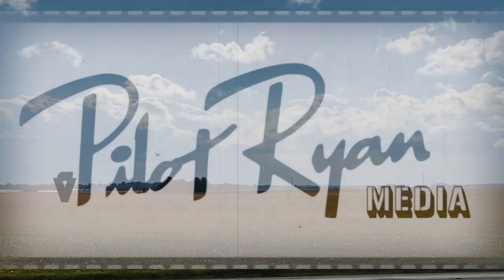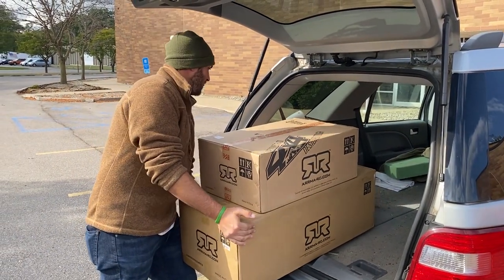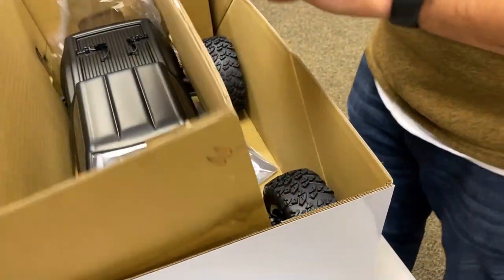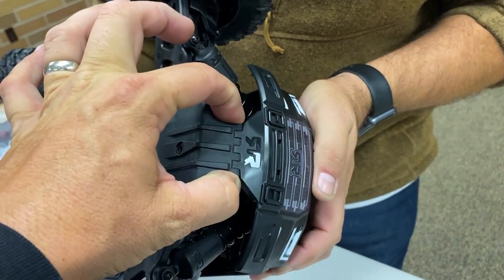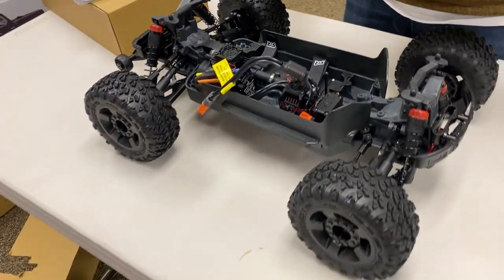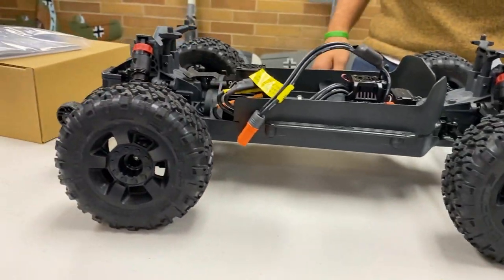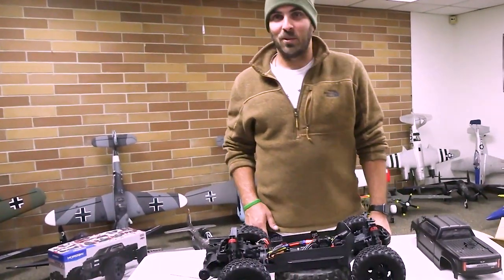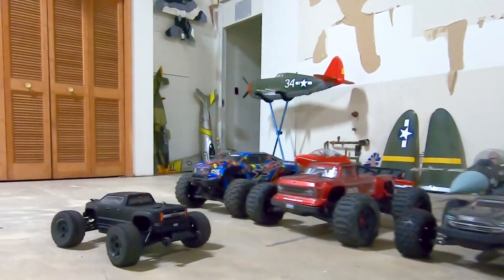Arrma Big Rock V3 UNBOX and Throttle Calibration vlog